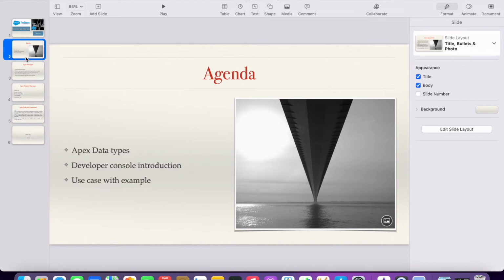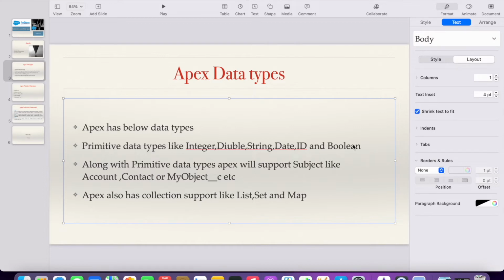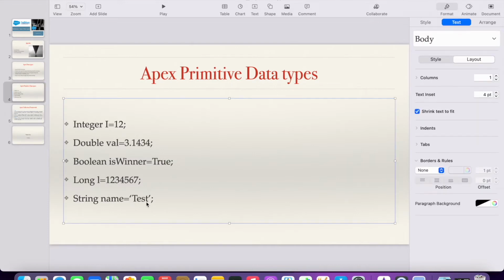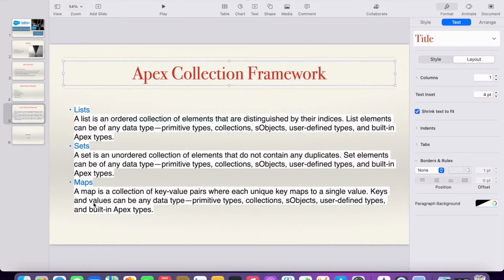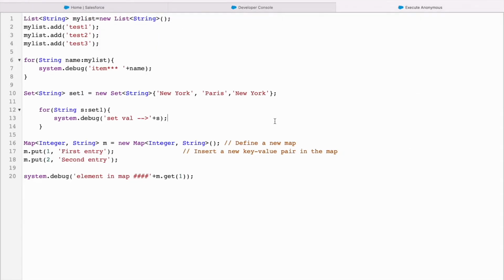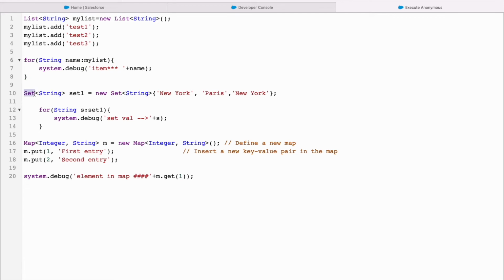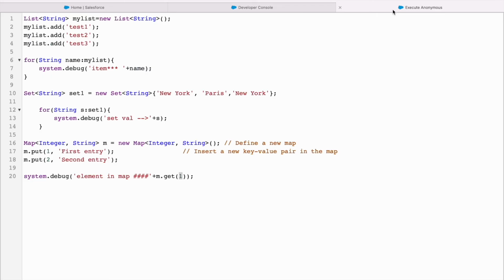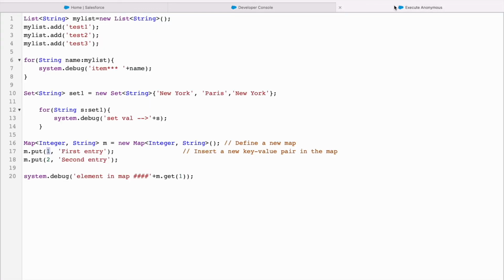Salesforce Apex Datatypes|Salesforce tutorial for Beginners|salesforce training#salesforce#edureka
Introduction To Apex, Why code? What is Apex? Salesforce Application Anatomy, Data Types in Apex
Variables in Apex, Conditional Statements in Apex, Collection in Apex
When should I use Apex?, Salesforce developer training

0:00 Introduction about program
13:49 Why Code?
17:27 Programming language Blue Print
19:22 What is Apex?
23:43 Salesforce Application Anatomy
27:21 Demo 1: Write your first hello Word in Apex
35:15 Data Types in Apex
40:27 Variables in Apex
45:43 Operators
47:57 Understand Operators in APEX Demo 2
53:16 Collection in Apex
1:05:51 Iterating Collection in Apex | Loop in Apex
1:12:51 Conditional Statements in Apex
1:13:30 If else Statements
1:15:16 Switch Statements
1:16:29 Ternary Operator
1:18:00 Using Conditional flow in Apex
1:22:07 When Should I use Apex?
1:23:45 When should I NOT use Apex?
1:24:47 Trailhead
1:27:01 Assignment

Following are the outline of the "Salesforce Apex Tutorial for Beginners" session:

What is Apex in Salesforce?
Features of salesforce Apex
When to choose Apex?
Apex Developer Environment
Classes in Apex
Apex Data types and variables
Demo: Writing a simple apex program
Keywords in Apex
Apex Conditional and looping statements
Apex triggers